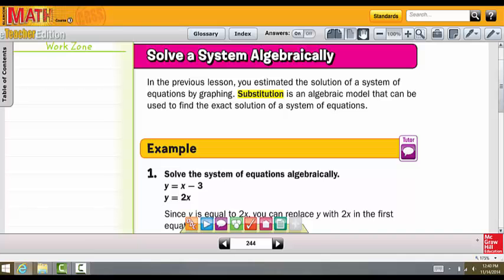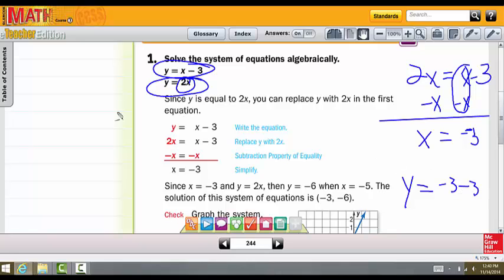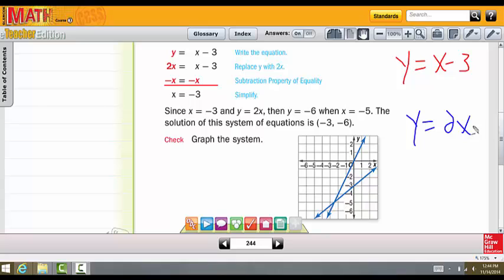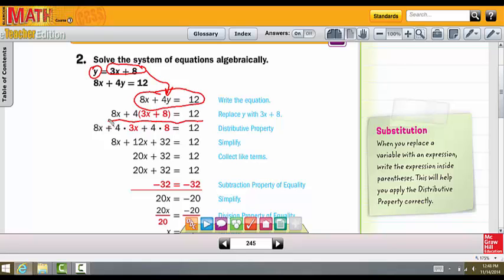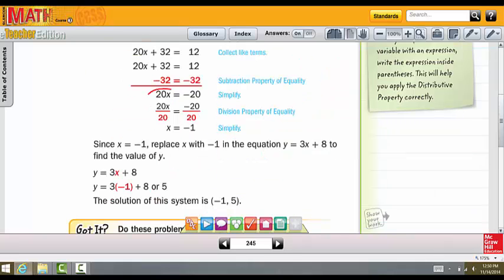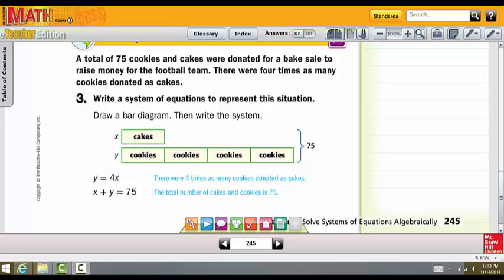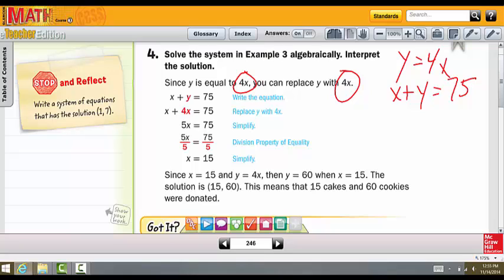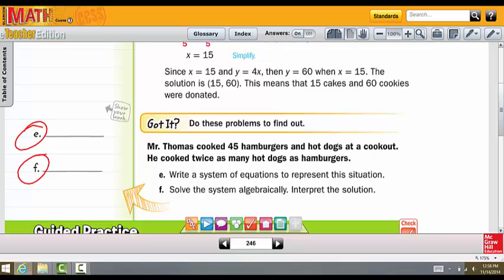3 8a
Description